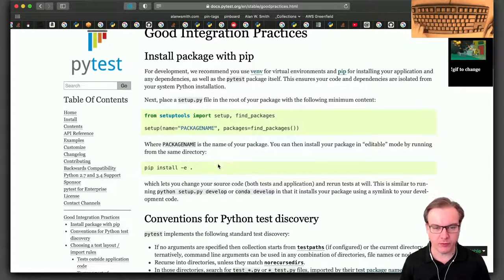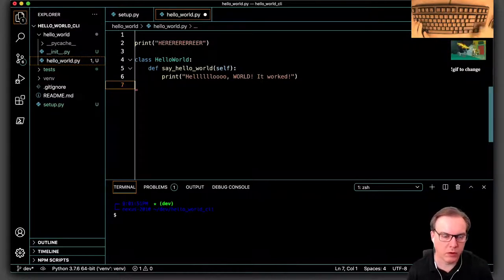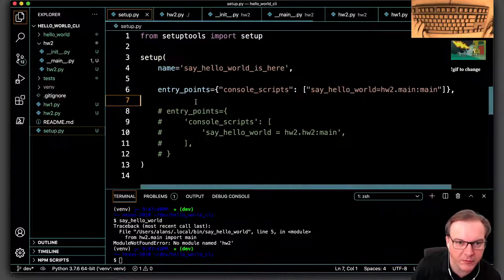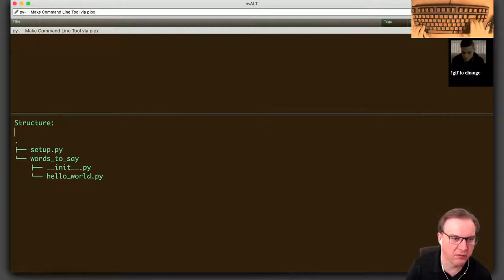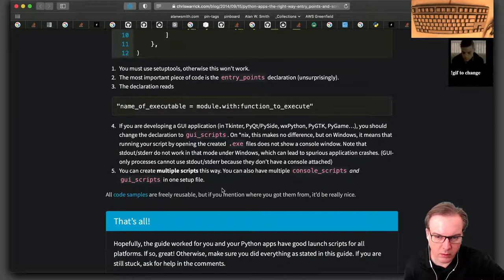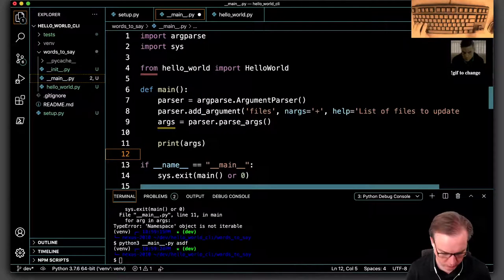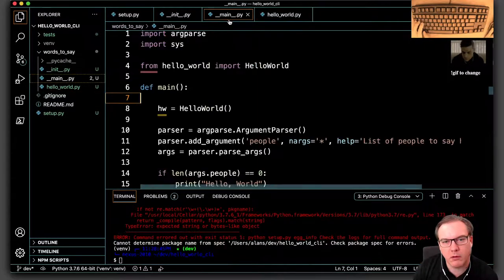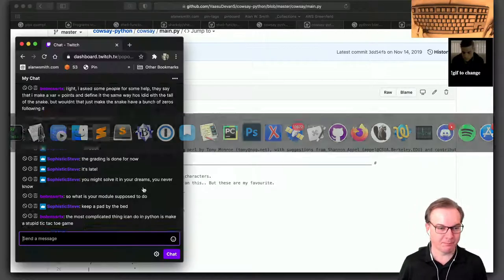Mostly Getting A Python Command Line Tool Installed